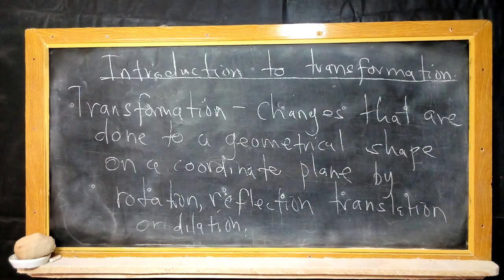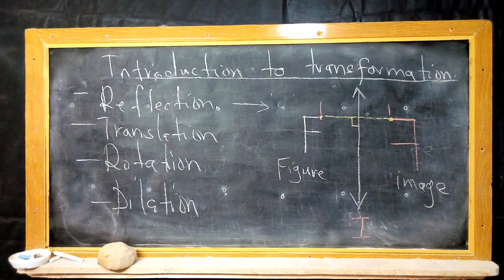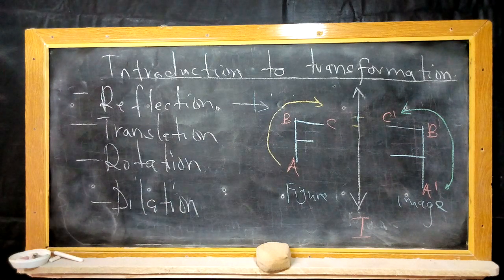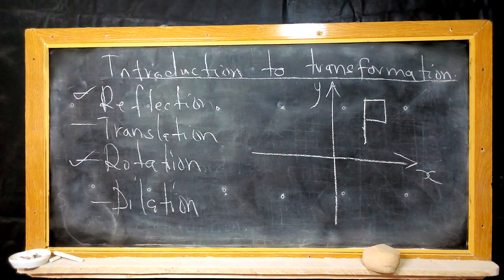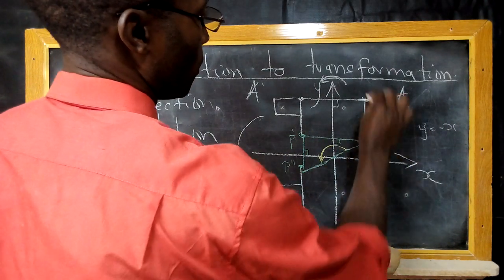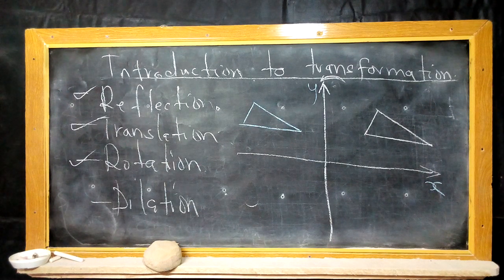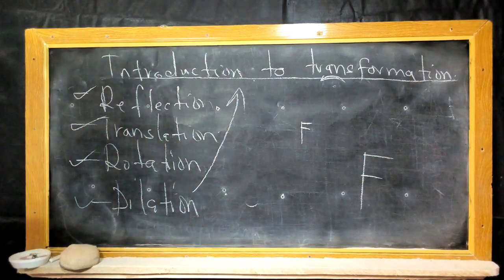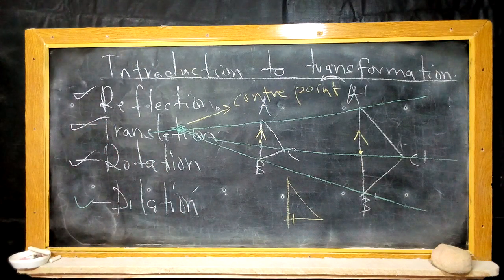Shifting Shapes: Transformations in Geometry